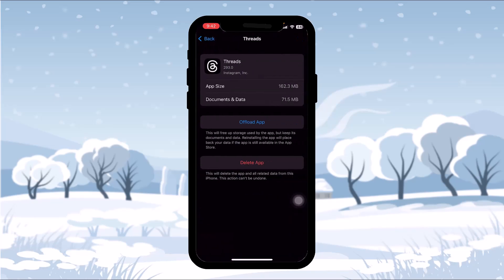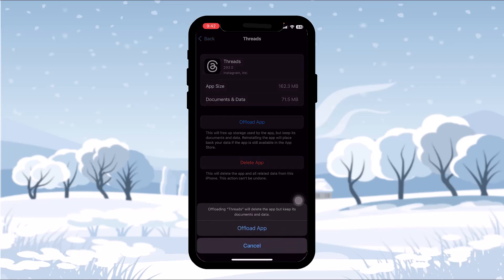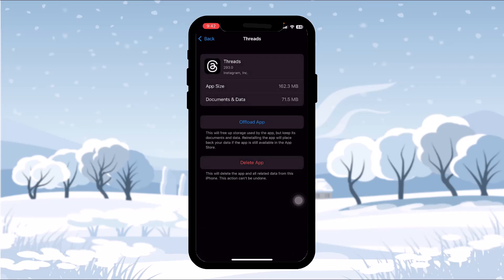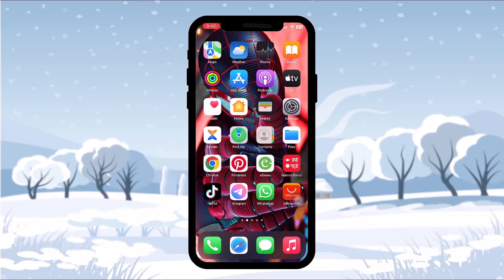How To Fix Login Problem on Thread !! Fix Threads App Login Error 2023 !! Threads App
Want to know How To fix threads instagram login problem  but don't know how?
This quick video will guide you to fix threads instagram login problem

So, in this few simple steps you can successfully fix threads instagram login problem

Timestamps :
00:00: Introduction
00:17: Update Threads App
00:39: Open Settings App
00:51: Offload & Reinstall App